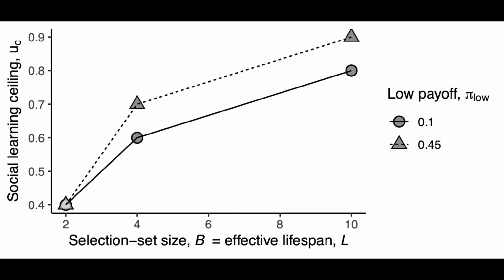The Form of Uncertainty Affects Selection for Social Learning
Matthew Turner introduces his paper, "The Form of Uncertainty Affects Selection for Social Learning", co-written by Cristina Moya, Paul E. Smaldino and James Holland Jones.